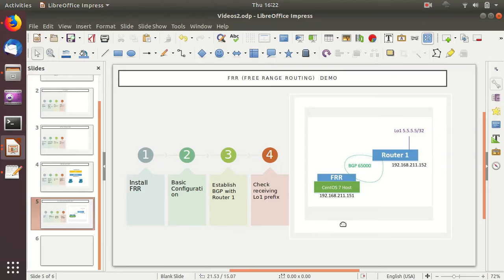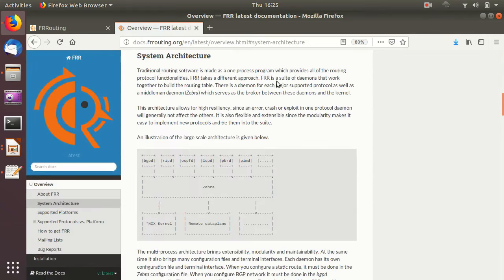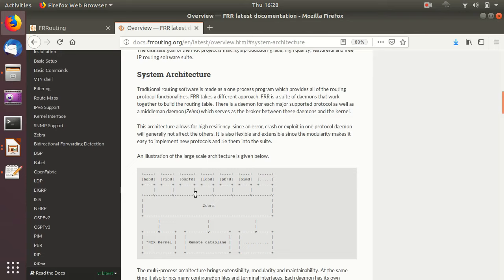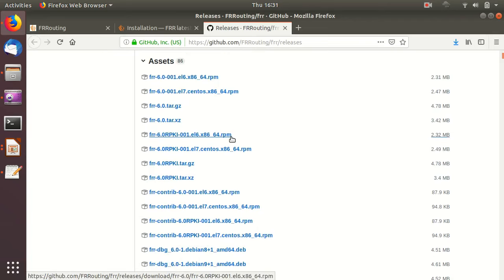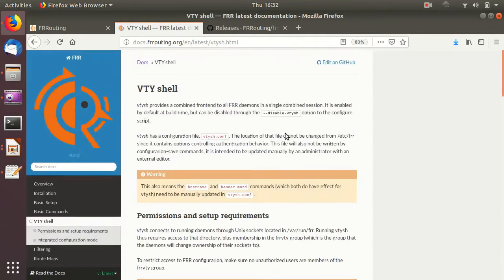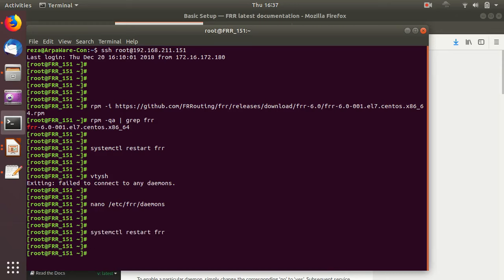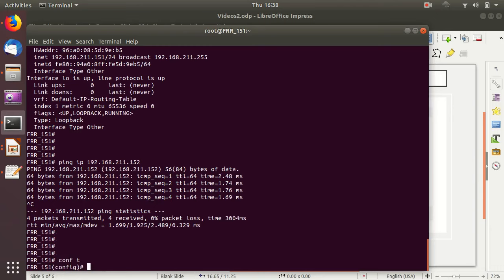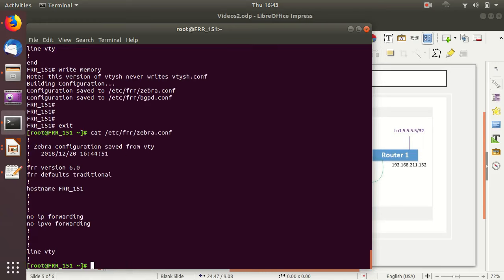Free Range Routing (FRR)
This video is about FRR, or Free Range Routing. FRR is a routing protocol stack for Linux and a fork from Quagga. In this demo, we will be installing FRR on our host machine.  We will be doing the basic installation of FRR.